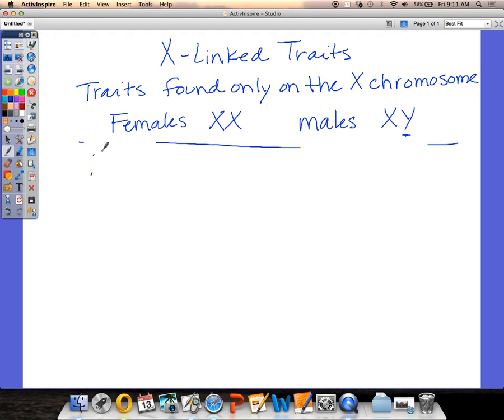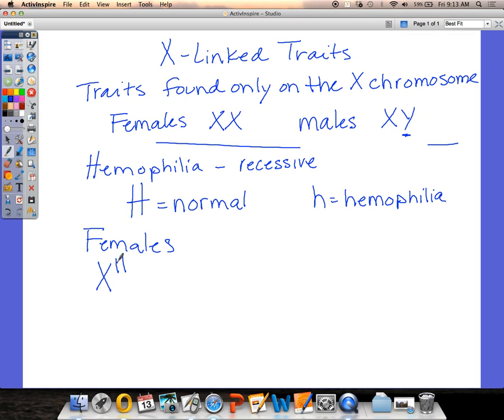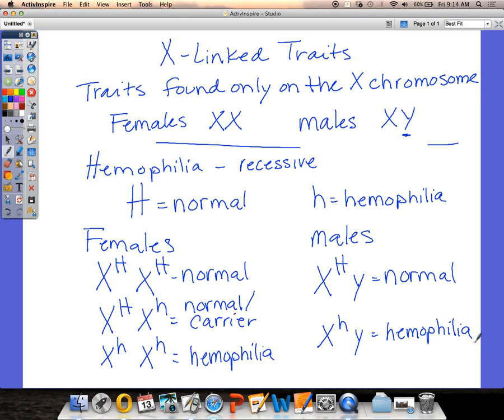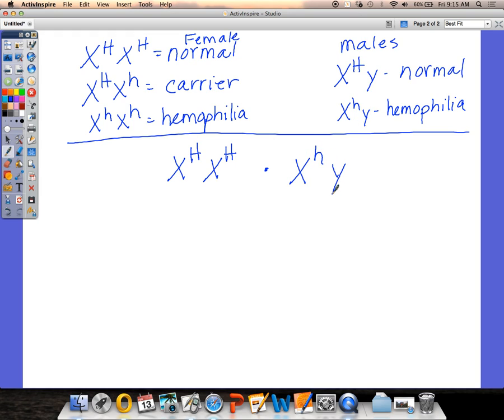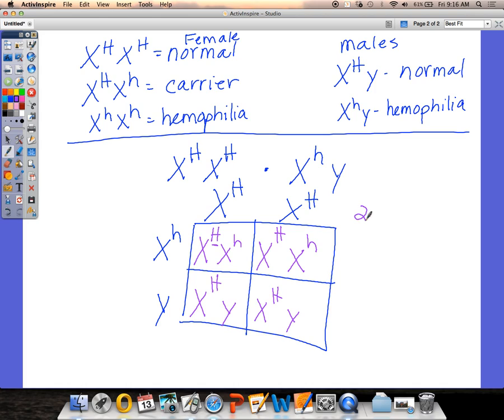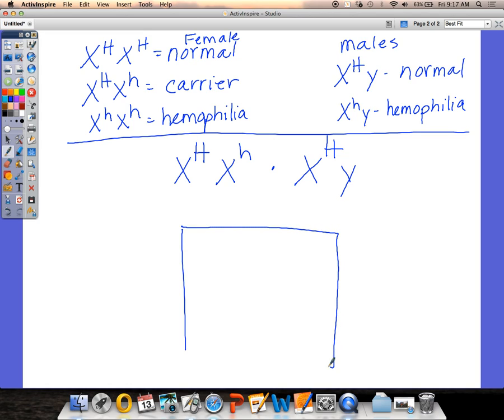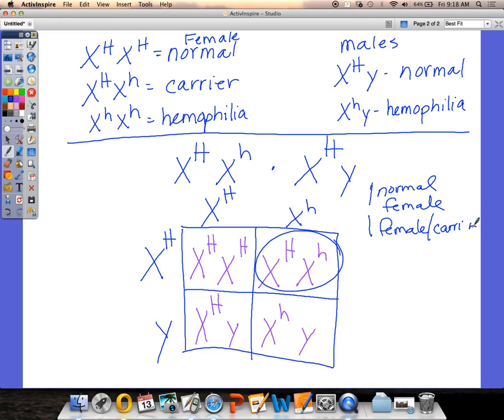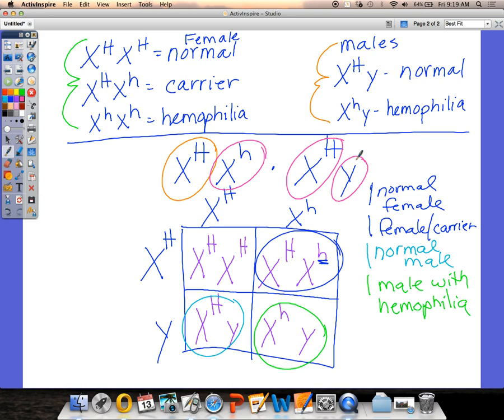XLinked Traits Video